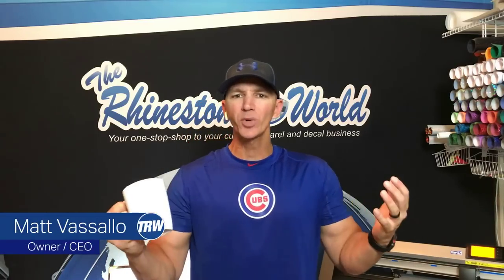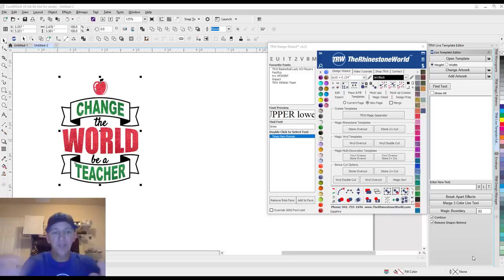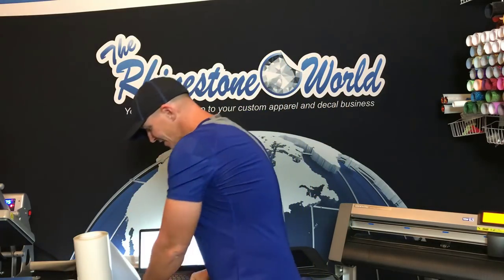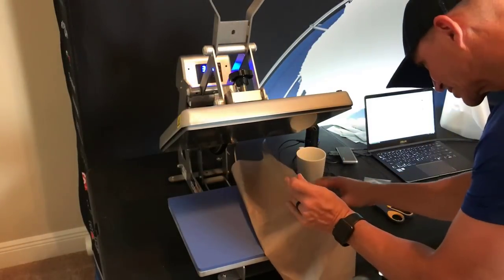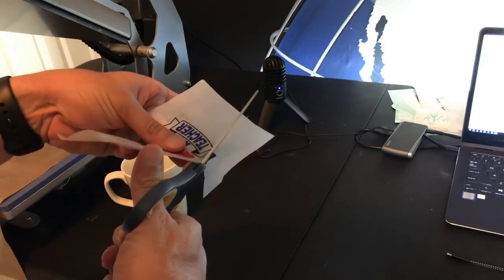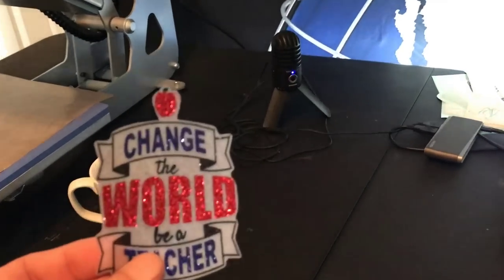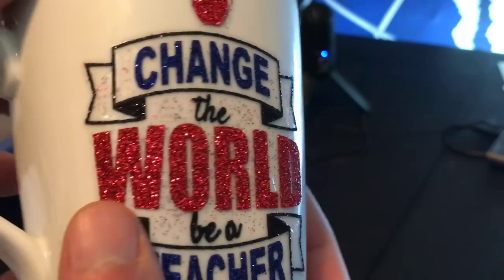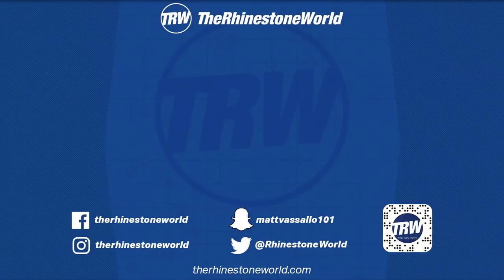DIY Glitter HTV Custom Coffee Mug for Craft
Let's customize a mug! We'll show you how to do it without a mug press and how we make it dishwasher safe with our Bling Anything material!

WHAT YOU'LL SEE IN THIS VIDEO:
Step by step how we create a dishwasher safe mug decal without a mug press using Bling Anything material:
0:00 Intro
0:23 Materials overview
1:22 TRW Design Wizard
2:17 Cutting material
2:22 Weeding material
2:34 Process overview
2:52 Pressing to Bling Anything material
4:57 Finished decal
5:01 Trim excess material
7:03 Decal application
7:58 Finished product
8:11 Recap